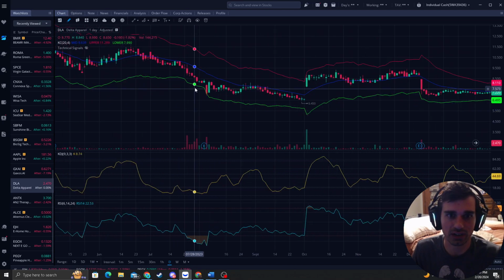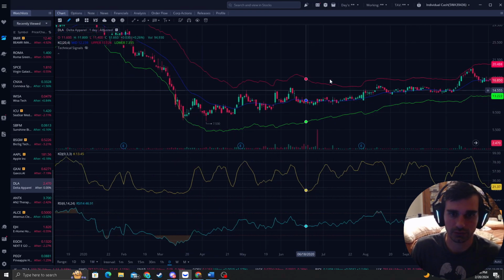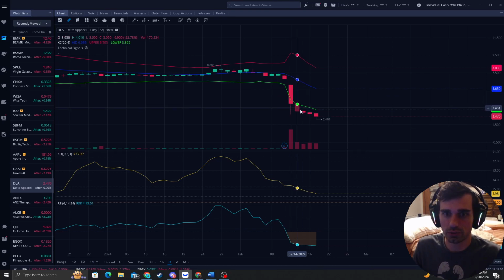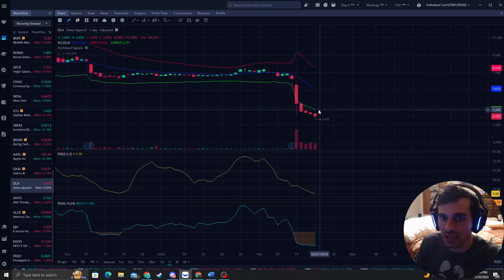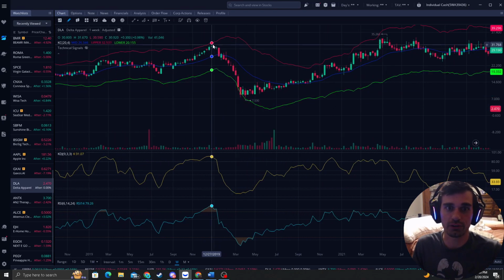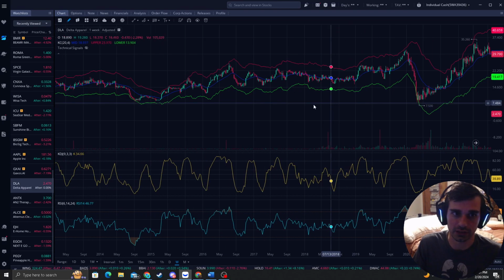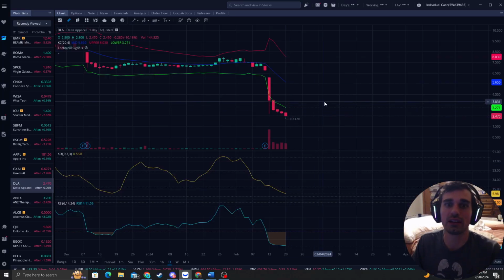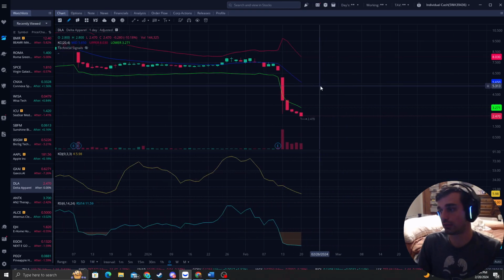Stock $DLA (DELTA APPAREL) Massive Pump Soon!!! Must Watch This Video On My Price Target!